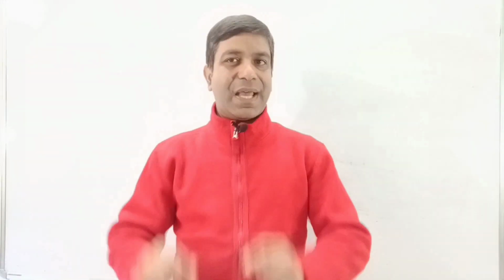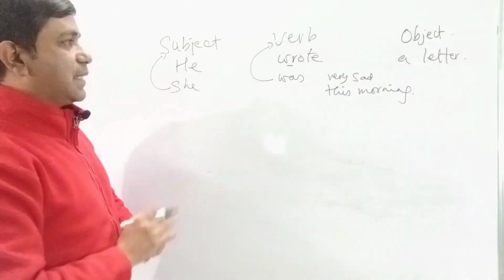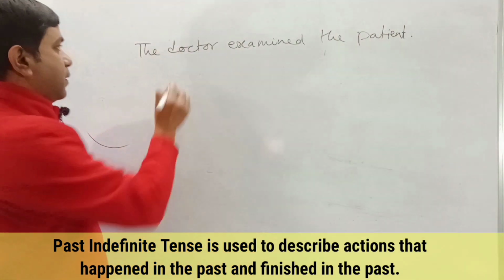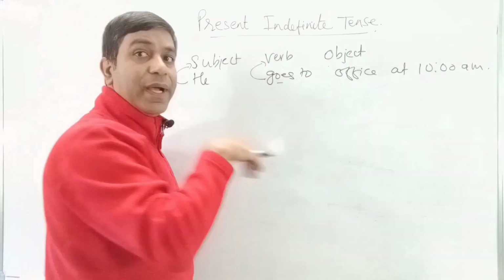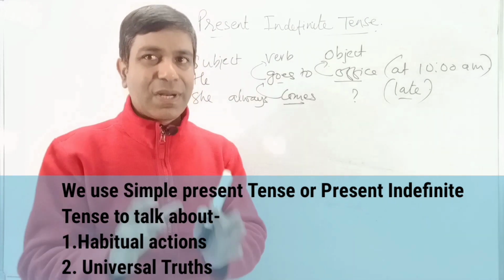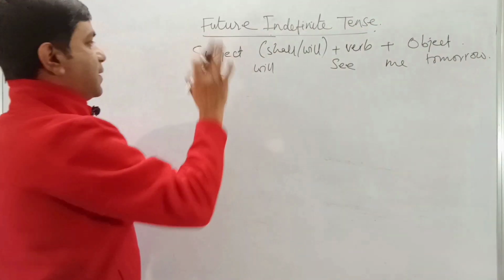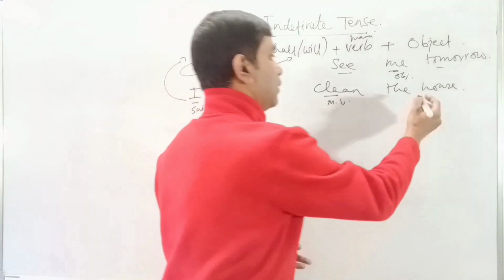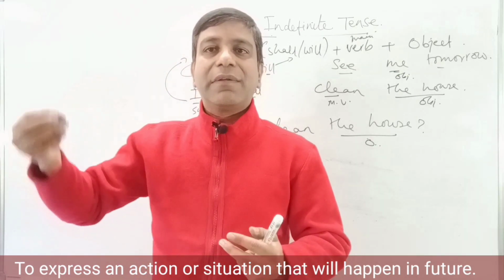All Indefinite Tenses | Unlock the power of Indefinite Tense | Structures | Usages | Examples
This video covers everything about present indefinite tense, past indefinite tense and future indefinite tense. The indefinite tenses also called simple tenses are one of the most important topics of learning in English grammar. In this video, I have discussed about the structures and usages of all indefinite tenses with examples.  The real life examples of each tense will give you a very clear idea about understanding indefinite tenses. Learning is very simple and easy with Mr. B. have a happy learning.

Topics covered
Indefinite tense
How to use past indefinite tense?
How to use present indefinite tense?
How to use future indefinite tense?
Structures and usages of past indefinite tense
Structures and usages of present indefinite tense
Structures and usages of future indefinite tense
Simple present tense sentences
Simple past tense sentences
Simple future tense sentences
How to use simple past tense?
How to use simple present tense?
How to use simple future tense? And many more.

HOW TO USE BE VERBS CORRECTLY? Be Verbs-(am, is, are, was, were) full lesson How to improve your English without learning grammar || How to improve your English speaking skills? Subject Verb Agreement part 1(Explains how subject and verb agree with each other)